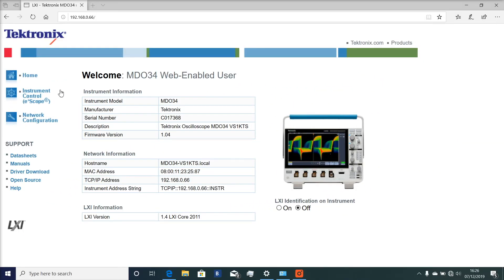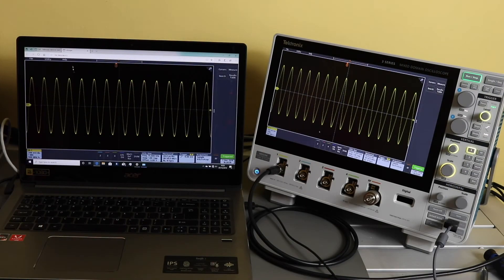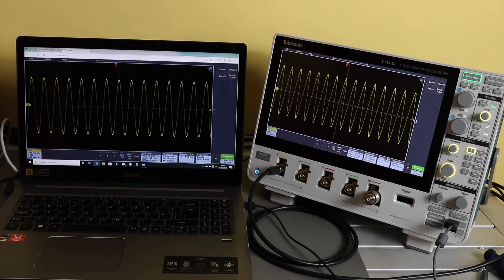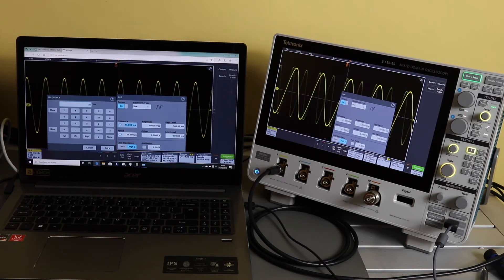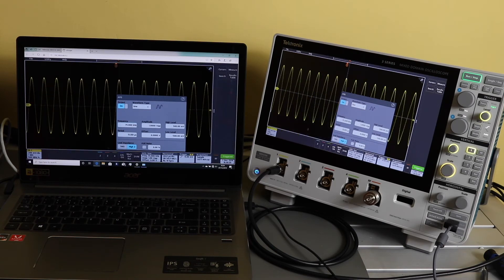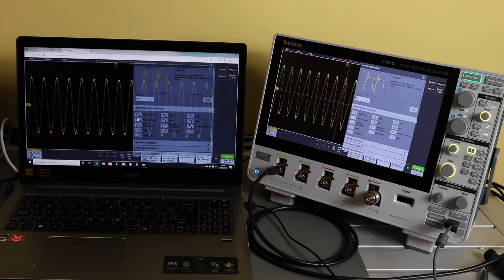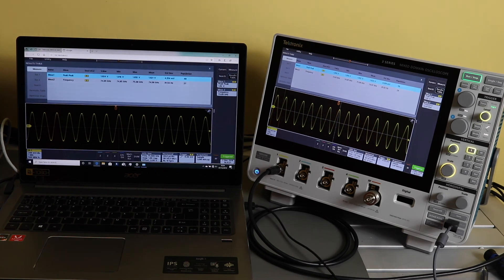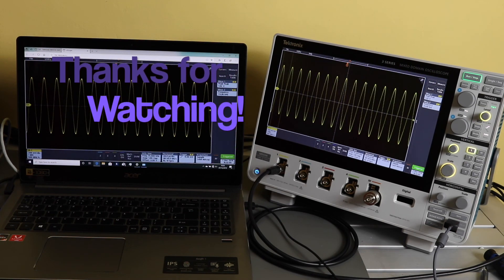Using 3 Series MDO with a Computer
Demonstrating the control of the Tektronix 3 Series MDO with a computer running the built in web control interface connected via a wired LAN connection

Part of my review of the Tektronix 3 Series Mixed Domain Oscilloscope on the element14 website